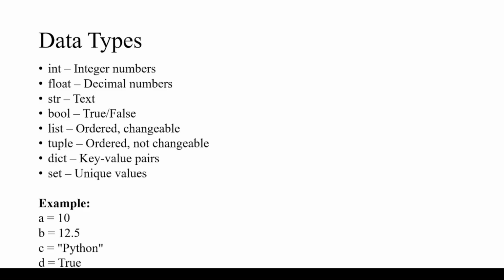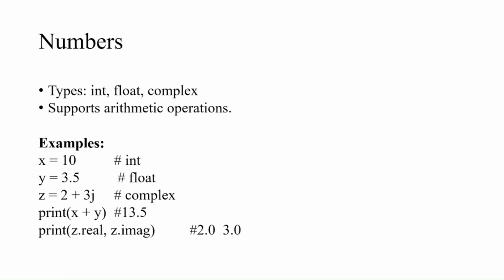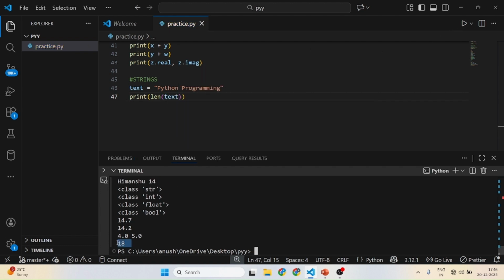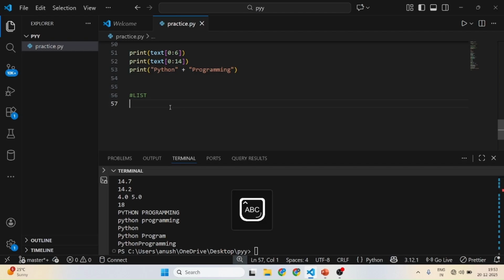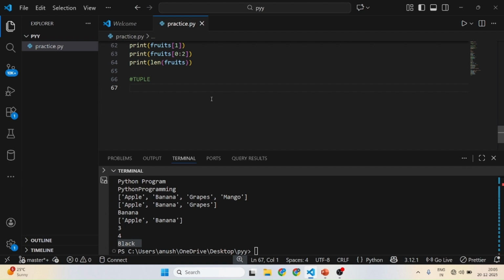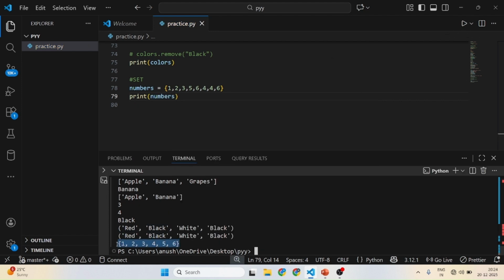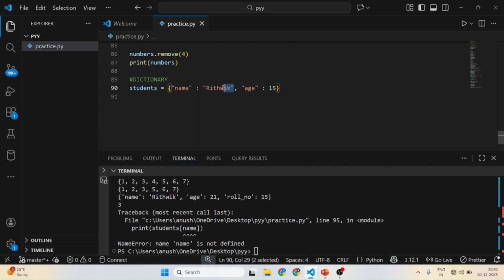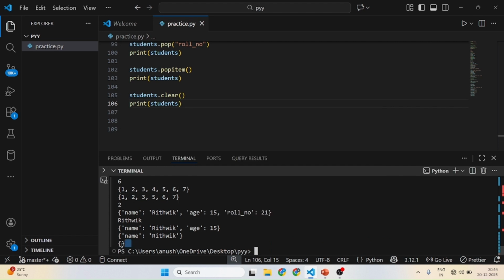Python Classes | Data Types & Data Structures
🐍 Python Data Types Explained | List, Tuple, Set & Dictionary

In this video, you will learn Python Data Types and Data Structures in a simple and easy way.
This class is specially designed for beginners and students who are learning Python from scratch.